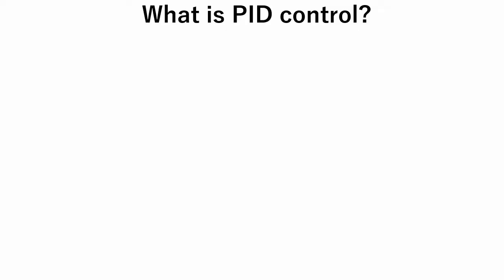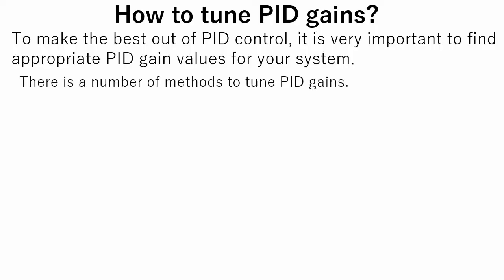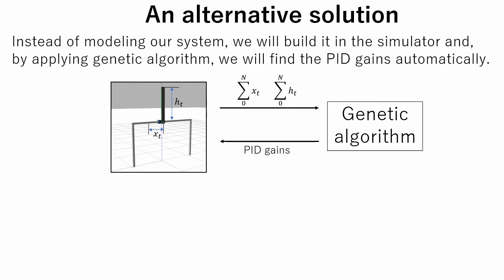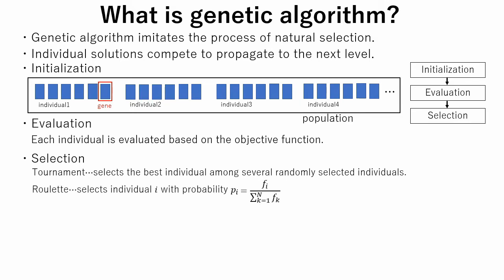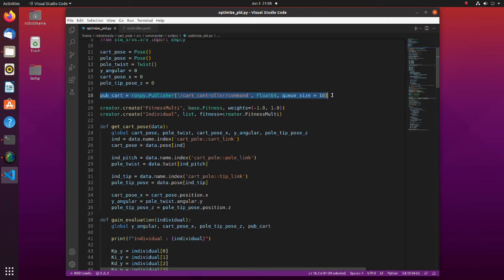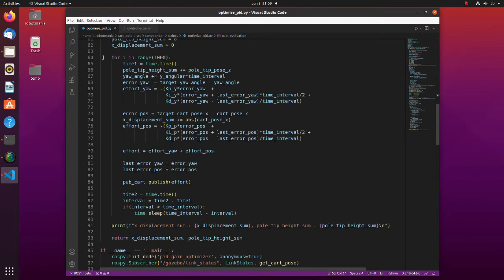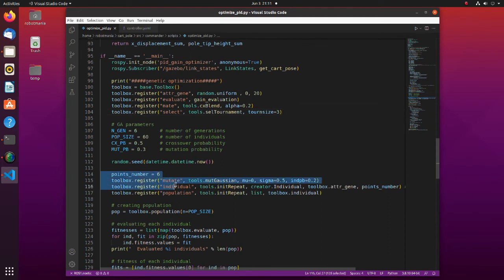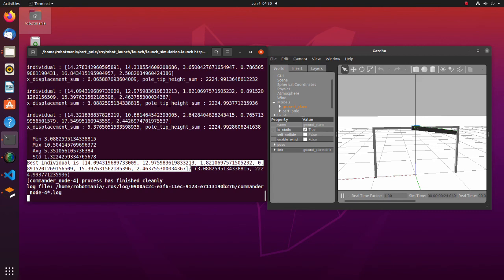Cart pole simulation in Gazebo (PID control implementation and tuning using genetic algorithm)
In this tutorial I explain how to implement PID control in the cart pole (inverted pendulum) problem and how to do PID gain tuning automatically using genetic algorithm.

ROS : Noetic